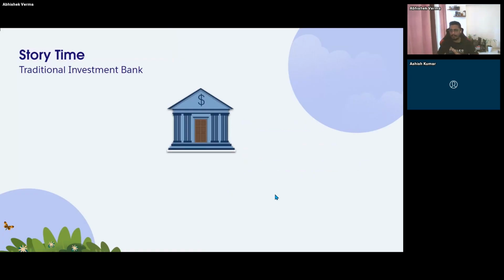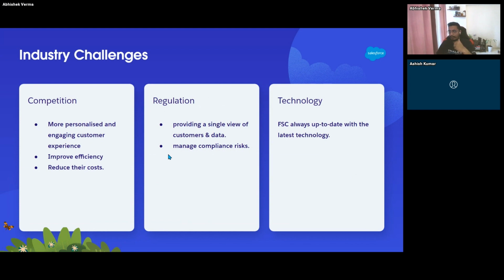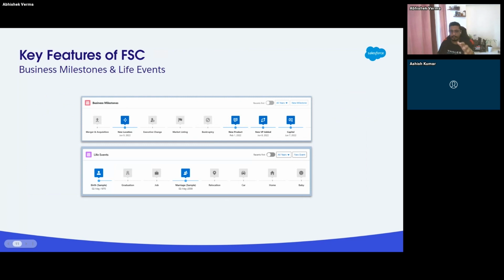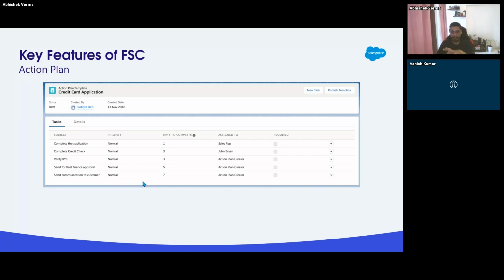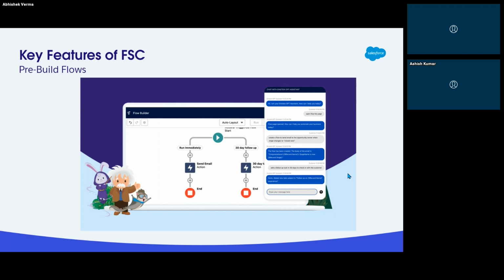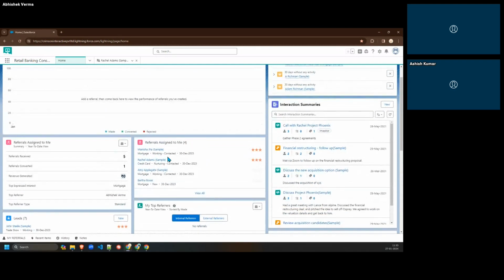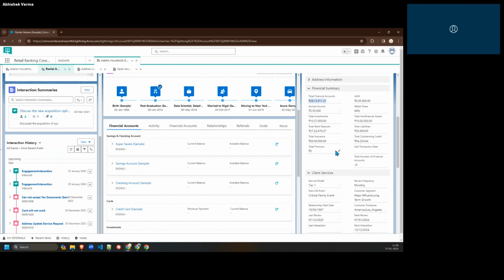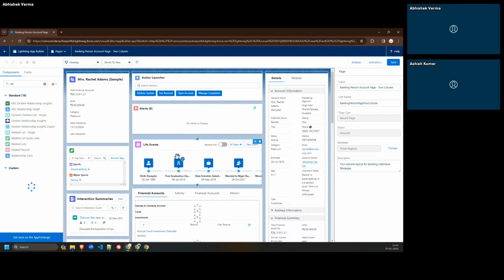Revolutionizing Financial Services with Salesforce Financial Cloud